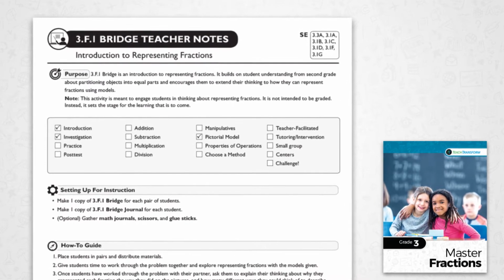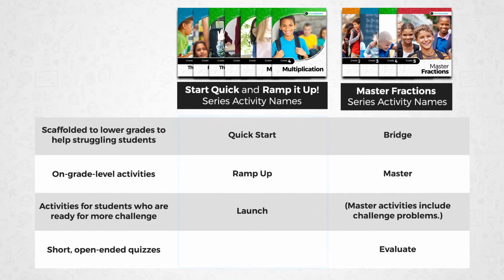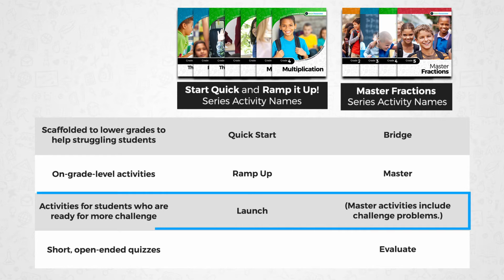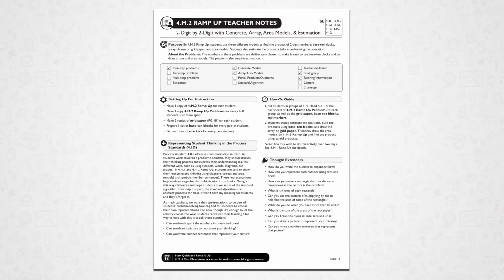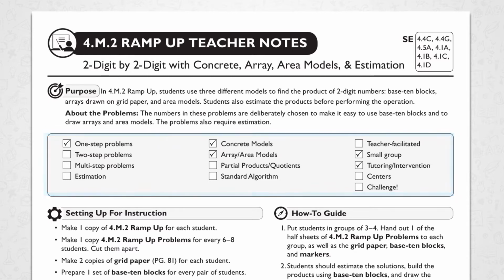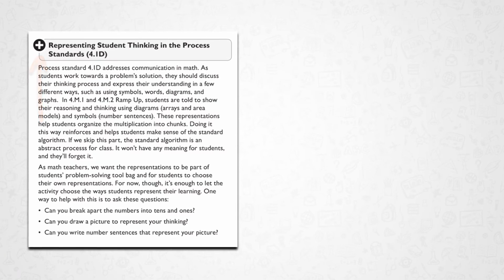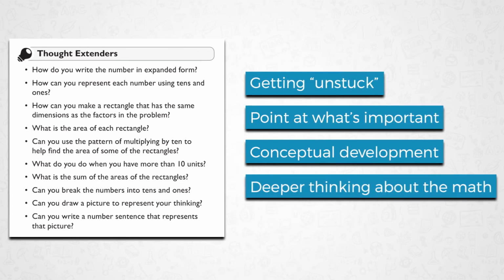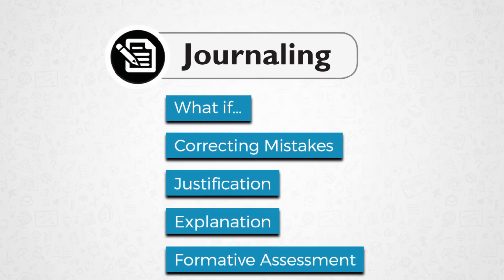TTI Book Overview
This video will help familiarize you with the Start Quick and Ramp It Up! and Master Fractions series.